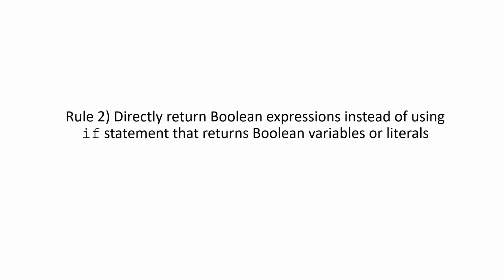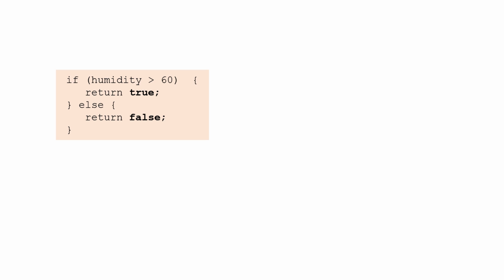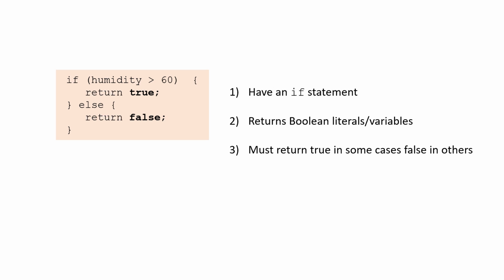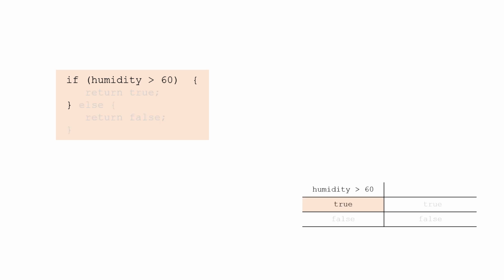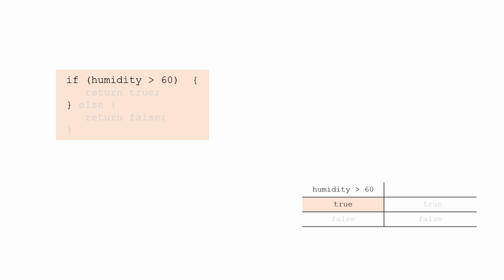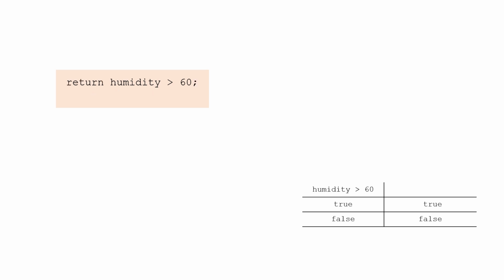Rule 2 Boolean return part1